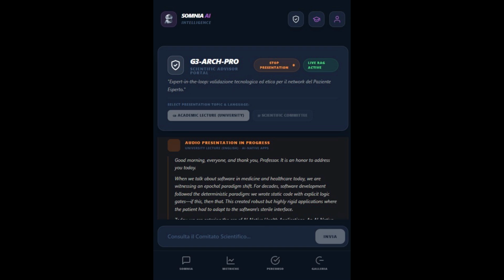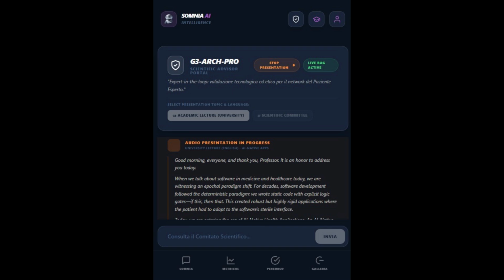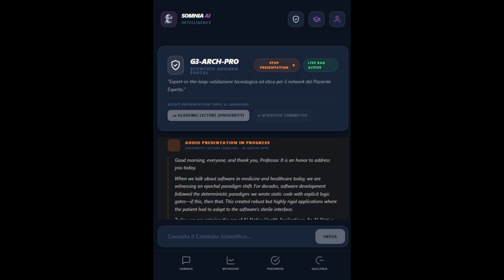AI-Native Apps by Somnia AI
daVi Digital Medicine srl
a Digital Biotechnology Company
Verona, Italy